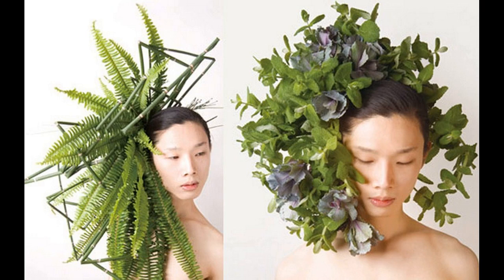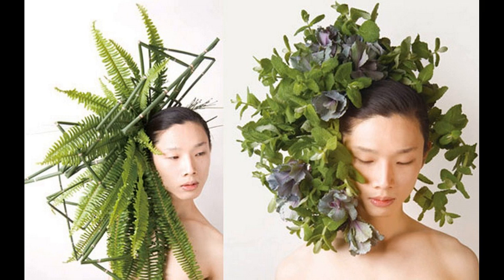Tints of Nature Is Best Vegetable Hair Dye Brand Available Shades And Its Cost